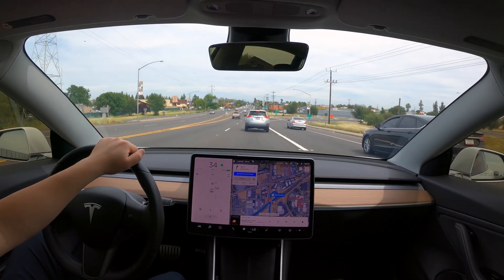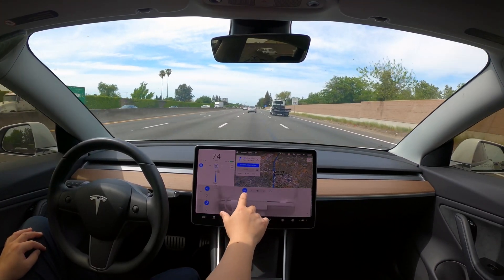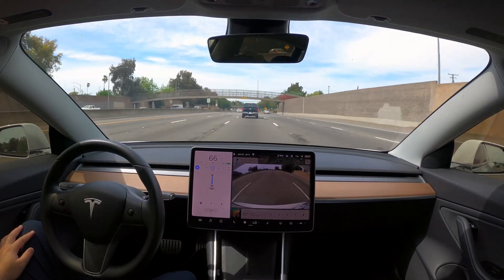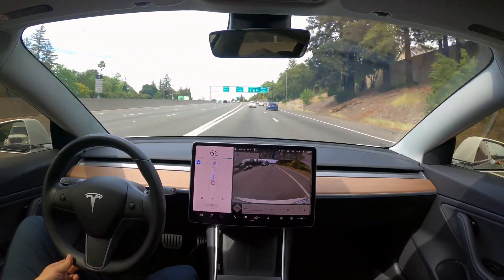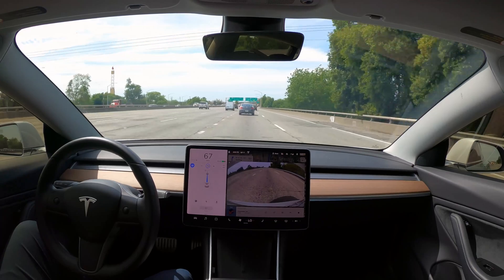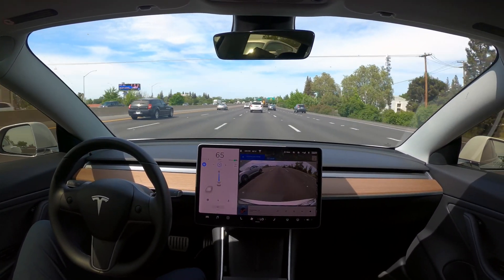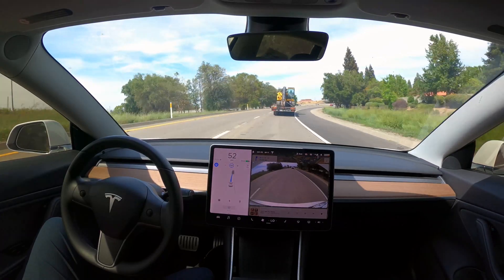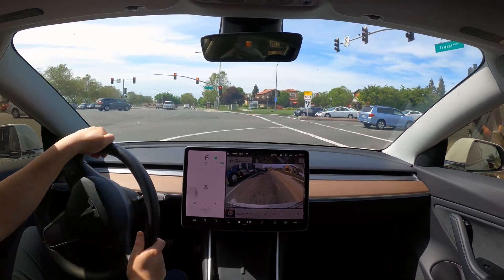Tesla Model 3 Full Self Driving Navigate on Autopilot April 2020.12.6 Best So Far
Tesla Model 3 Full Self Driving April 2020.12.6

This is a drive across town through a couple of interstates. Tesla basically drove the whole way there without any issues. If I didn't have to confirm the lane changes and touch the steering wheel, Tesla would have made it from freeway onramp to off ramp.